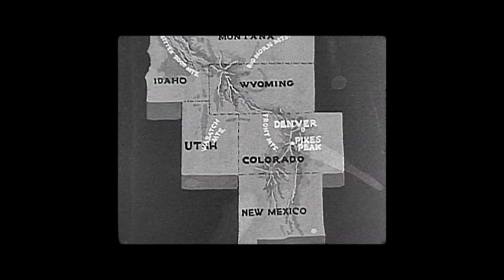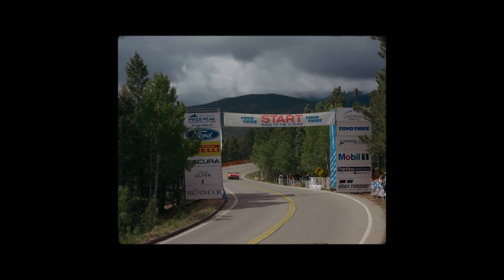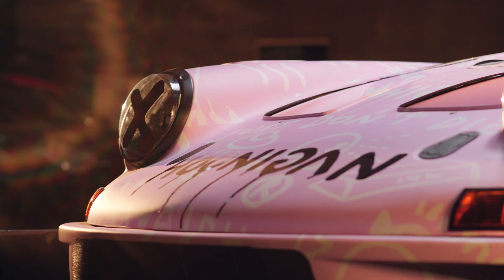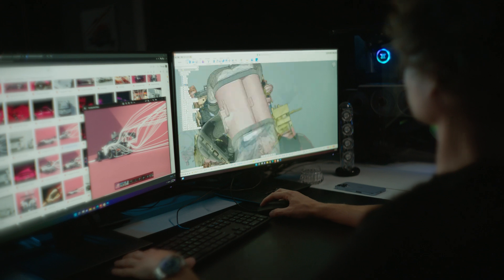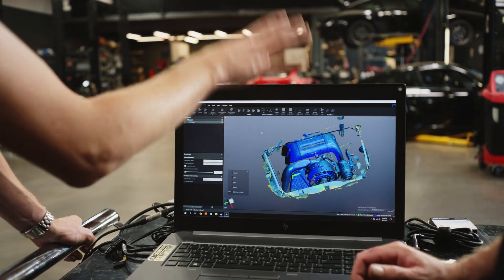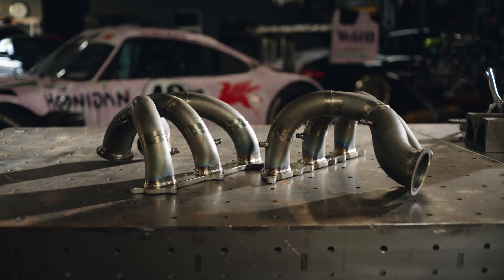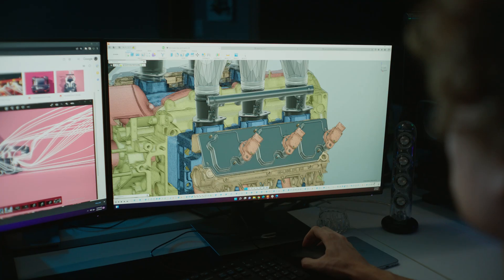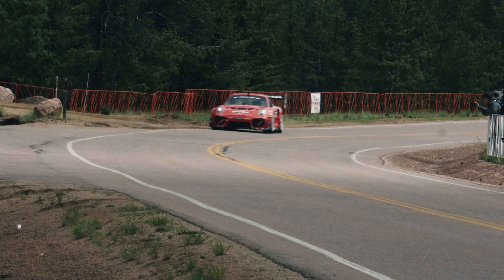BBI Autosport Uses Autodesk Fusion to Build Custom Cars from Scratch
Autodesk Fusion has partnered with BBI Autosport, a tuning shop based in Huntington Beach, California. BBi specializes in modifying cars for auto sport, specifically Porsche models. The team chose Fusion for its ability to integrate data of scanned objects for easy manipulation in the design space. The resulting design can then be sent to manufacturing for prototyping. Watch this video to see them take you through the process of building a custom car from scratch using Autodesk Fusion.